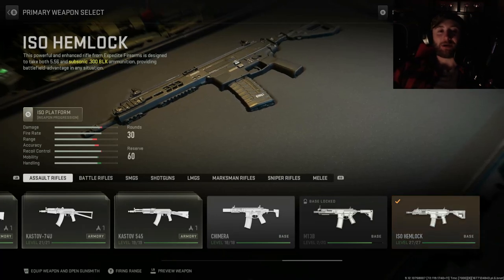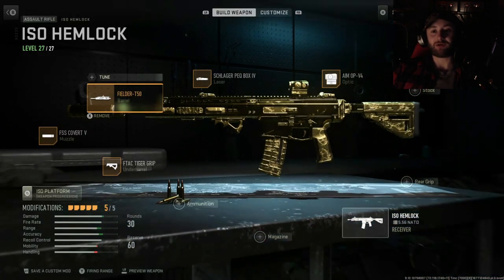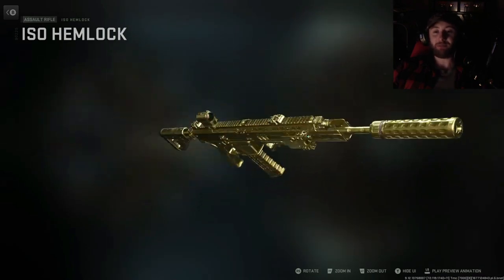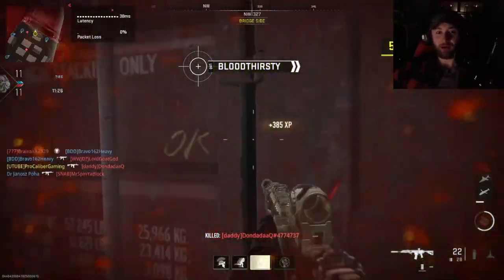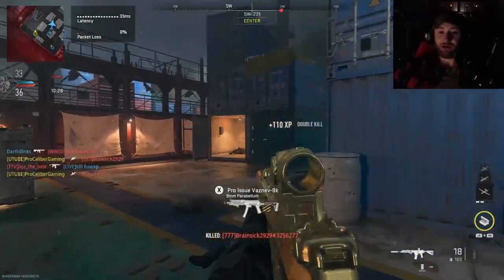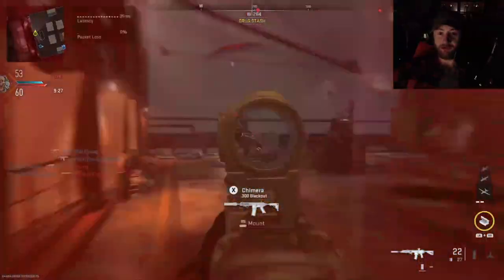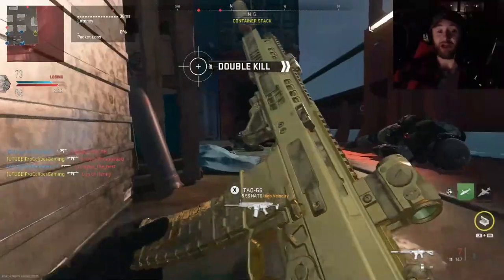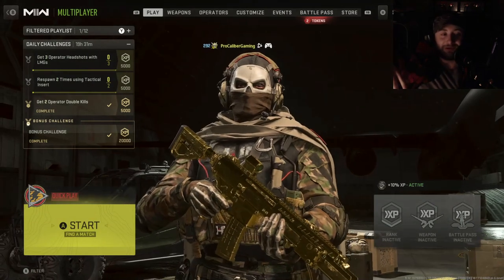The NEW BEST GUN In COD | Melting Players With The ISO Hemlock | Modern Warfare 2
lPzeVG1IoQ